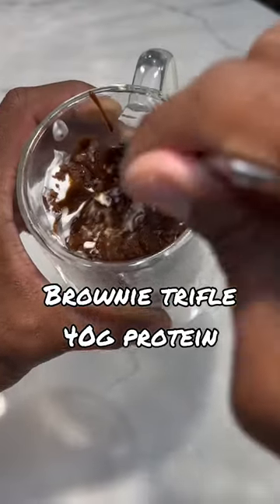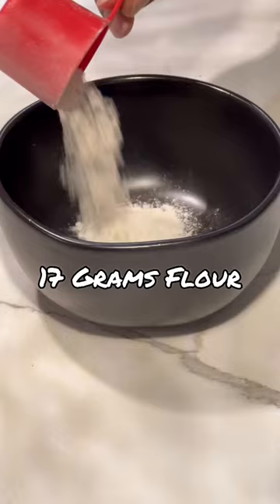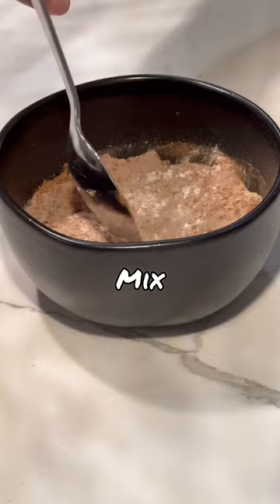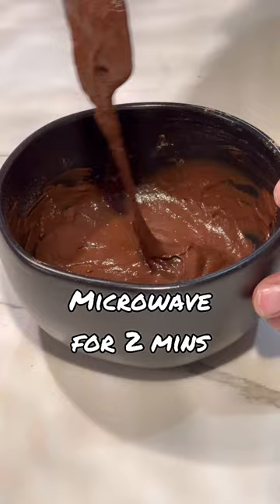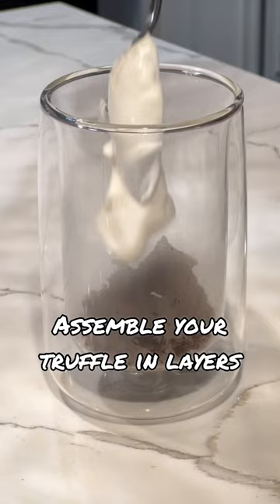Low Calorie Brownie Trifle With 40g Protein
Check out this brownie trifle I just made that has 40 grams of protein and under 300 kcal.
Just what I needed to increase my energy without spiking my blood sugar level

Feeling tired is the worst. It's like walking around in a gray fog - everything is dull and uninteresting. 😖

Even the simplest task seems impossible. If you're stuck in a low-energy rut, there are a few things you can do to get your spark back.

First, eat healthy foods that will give you sustained energy throughout the day, rather than just a sugar rush. 🍭

Second, make sure you're getting enough sleep. It sounds obvious, but sometimes we need more rest than we think. 😴

And finally, get some exercise - even a short walk will help to increase your energy level.

So next time you're feeling run-down, don't despair - there are things you can do to get your energy back up! 👈

This Brownie Trifle gave me that must needed burst of energy after hectic & busy day of training, follow up & check in calls with my clients, and taking my son to football practice. It is high in protein, low calorie & low carbs.

Ingredients
17g gluten free flour
30g chocolate isolate protein by Prozis
10g cocoa
1 cup fat free greek yogurt
2 tsp vanilla extract
Zero sugar chocolate syrup by Prozis

Macros
271 kcal - 42P - 18 C - 3 F

🏆• IFBB PRO Athlete
🌐• Worldwide Trainer
💪🏾• I Help Men Build Athletic Physiques In 90 Days Without Giving Up The Foods They Love
📲• Follow On IG Thefitmastermind For More Tip